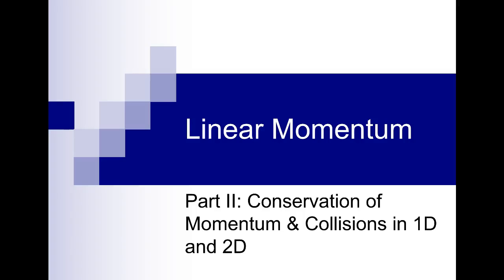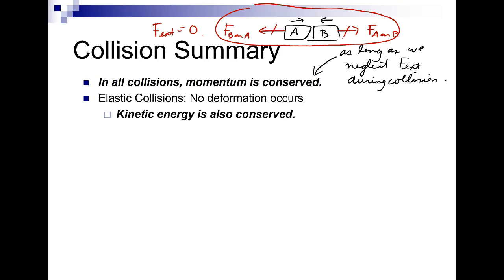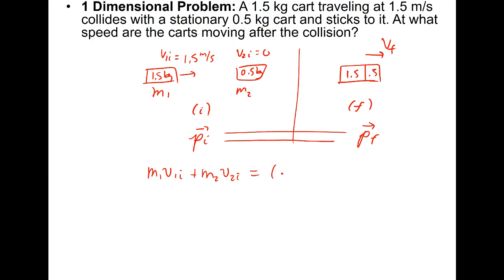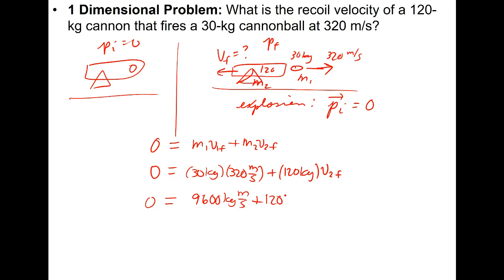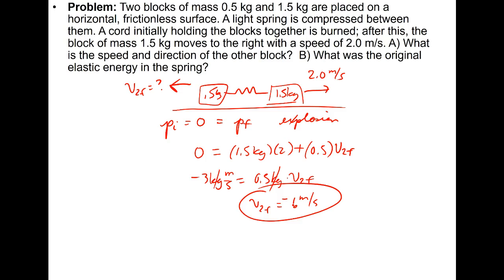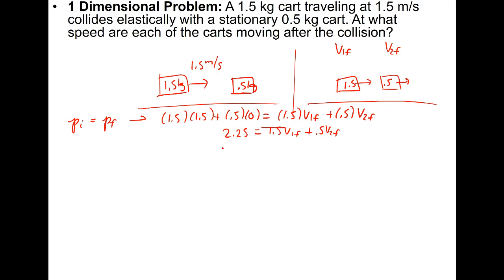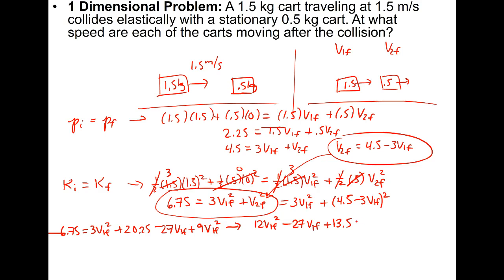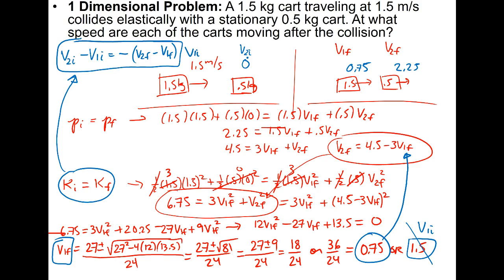Linear Momentum Part II: Conservation of Momentum 1D